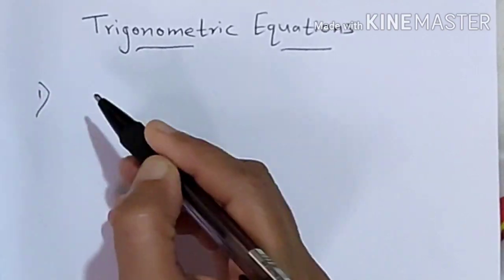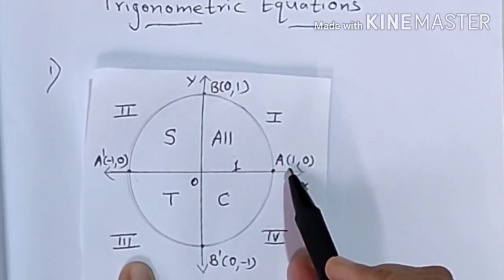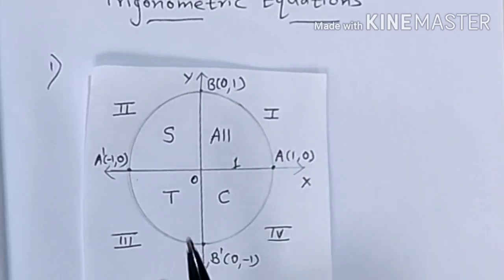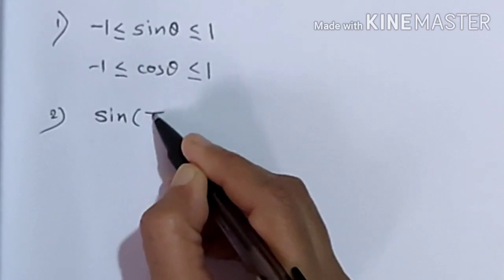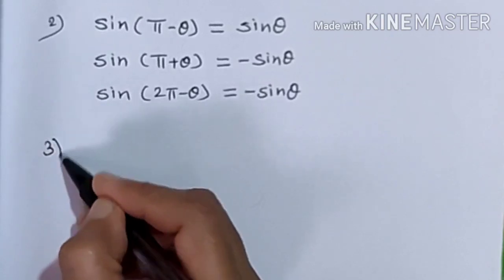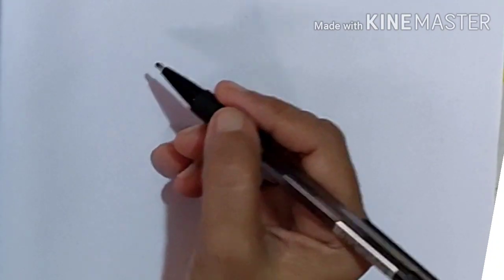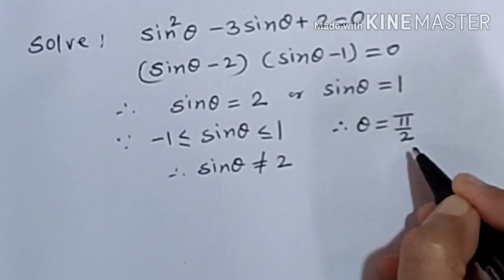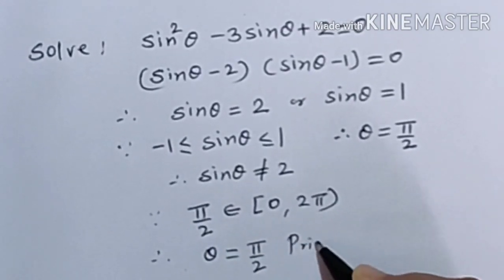Problem Solving - Part 1 | Trigonometric Functions | Std.XII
By Sandhya Gupte
St.Xavier's College, Mumbai.

This video will cover trigonometric equations and their principal solutions.